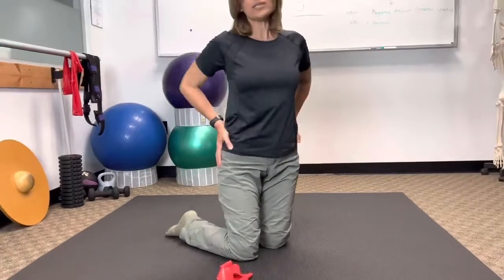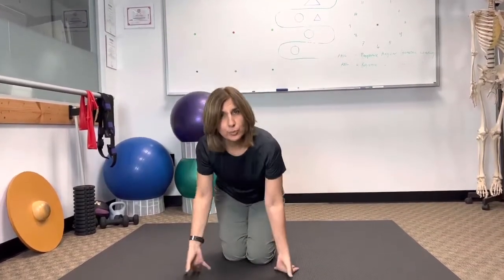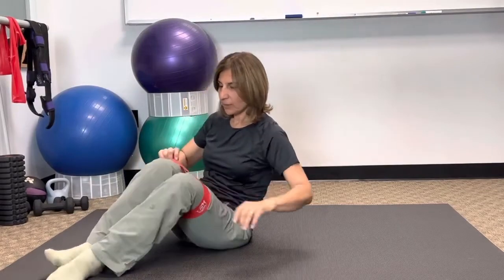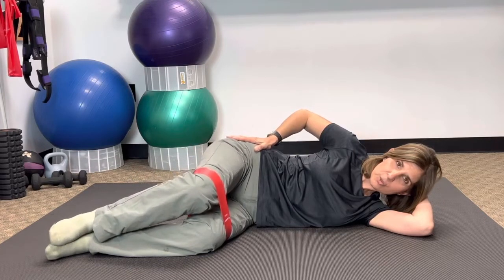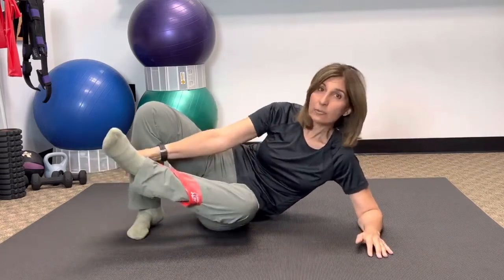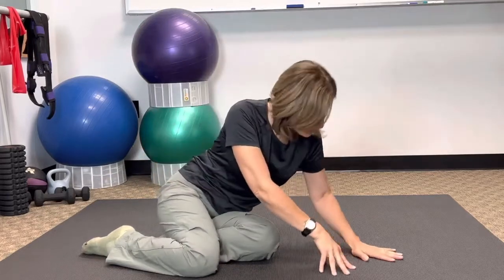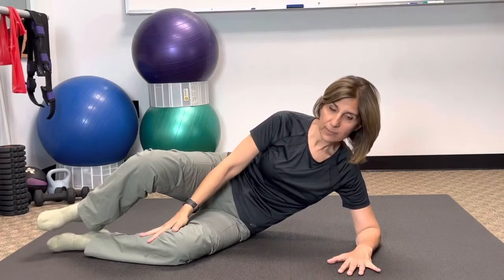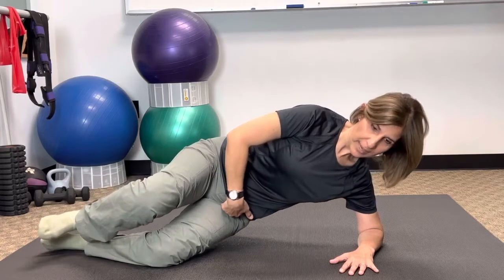The Most Needed Exercise for Pelvic Floor Dysfunction shown by Core Pelvic Floor Therapy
Kegel's are not enough! Do the exercise shown in this video! Core Pelvic Floor Therapy in Irvine, Orange County is your Core and Pelvic Floor Dysfunction center where the focus is not just incontinence but all that is associated with Pelvic Floor Dysfunction. To learn more check out:

Mamak Shakib
glute med lift
helicopter
pelvic floor dysfunction medication
pelvic floor dysfunction constipation,
What is pelvic floor dysfunction
nonrelaxing pelvic floor dysfunction
constant urge to pee
pelvic therapy
frequent urge to urinate
urge incontinence
high tone pelvic floor dysfunction
male pelvic floor dysfunction
pelvic floor dysfunction male
pelvic floor dysfunction in men
pelvic floor dysfunction treatment surgery
tens unit for pelvic floor dysfunction
pelvic floor dysfunction physical therapy
pelvic floor dysfunction men
pelvic floor dysfunction therapy
pelvic floor dysfunction treatment
symptoms of pelvic floor dysfunction
pelvic floor dysfunction doctor
how to treat pelvic floor dysfunction
pelvic floor muscle dysfunction
incontinence
urinary incontinence
stress incontinence
fecal incontinence
incontinence products
bowel incontinence
functional incontinence
incontinence pads
what is incontinence
incontinence meaning
types of incontinence
bladder incontinence
male incontinence
testicular pain
pain in the penis
painful intercourse
pain during sex
pain with sex
tailbone pain
coccyx pain
anal incontinence
incontinence treatment
stress urinary incontinence
leaking when running
leaking when hiking
leaking when exercising
reflex incontinence
urinary incontinence treatment
stress incontinence treatment
incontinence products for women
bowel incontinence home remedies
types of urinary incontinence
urinary incontinence in women
urinary incontinence causes
incontinence products for men
female incontinence
functional urinary incontinence
holistic wellness center
posture doctor
posture hacks
wellness center in irvine
health-conscious folks
feel better faster
Dr. Shakib
drs
DrS
Dr. S
rehabilitation techniques
body rehabilitation
irvine wellness
famous pelvic floor
body fine-tuning
orange county pelvic floor
hunch back
tech neck
forward head
slouched posture
sciatica
sciatic nerve
herniated disc
building disc
back pain
sciatica pain
spinal stenosis
sciatica treatment
south OC pelvic floor
gentle pelvic floor
emsella